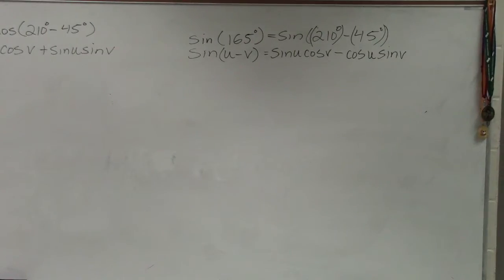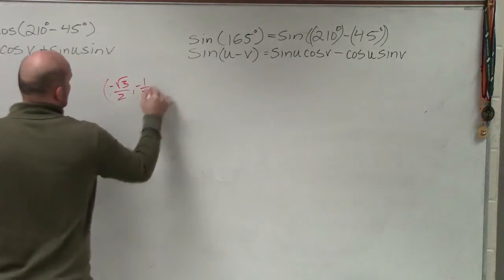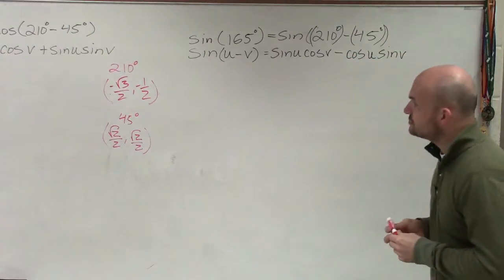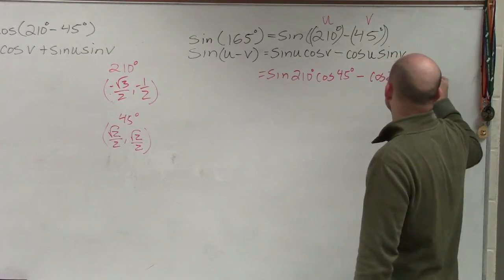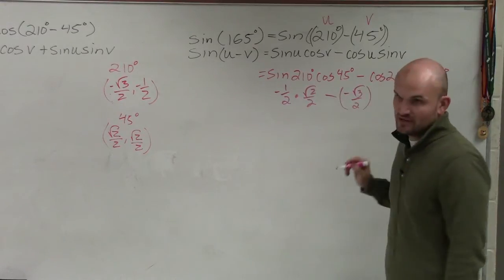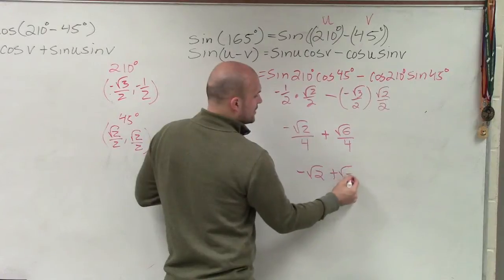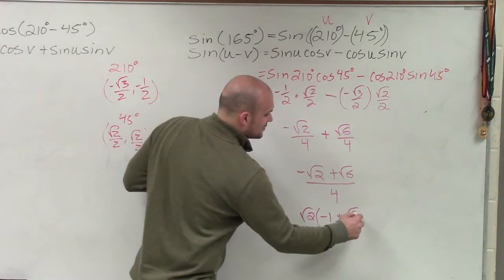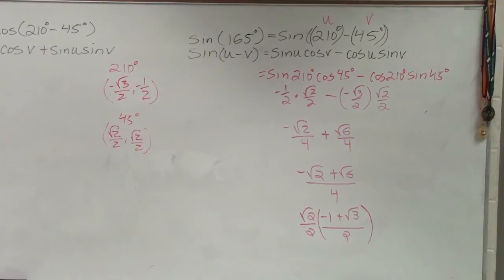Evaluating the difference of two angles for sine